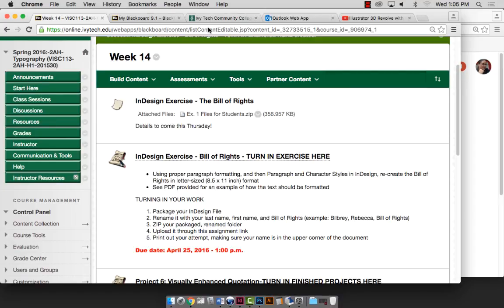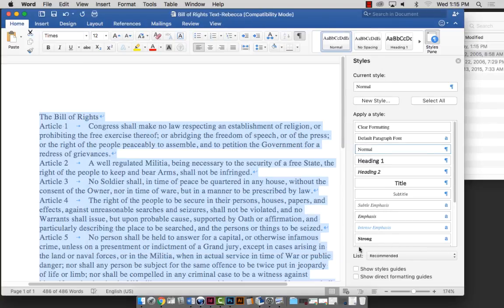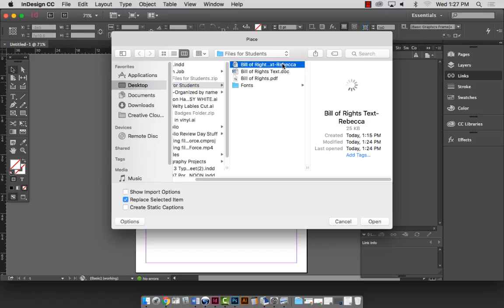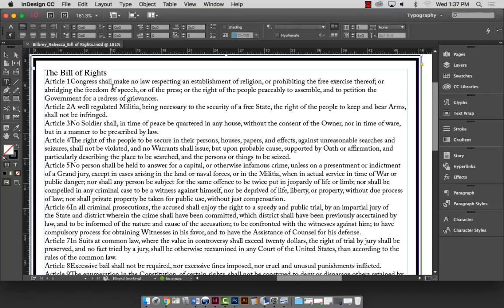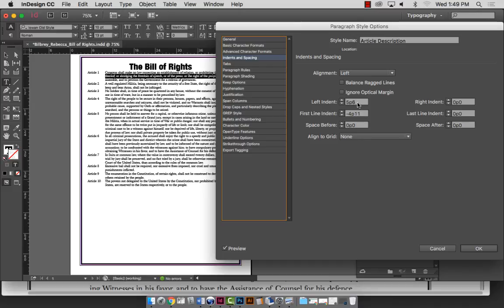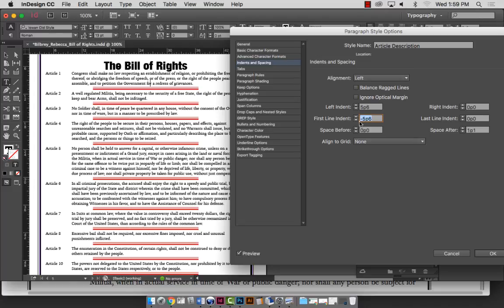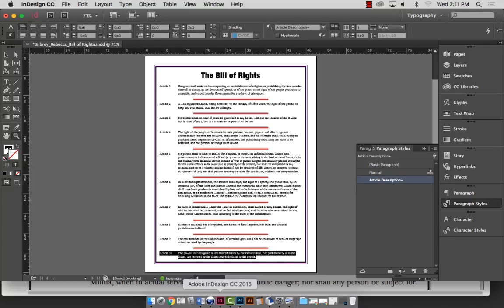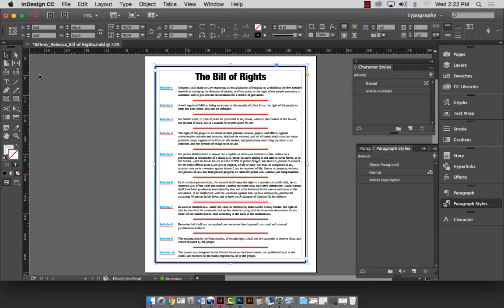InDesign Paragraph Styles and Character Styles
Using the "Bill of Rights" Word document for text, we cleared the formatting in that supplied Word document, and developed Paragraph Styles within that document. And then, in InDesign, we formatted the document by editing the Paragraph Styles, after which we created Character Styles, editing both until the document text fit well and looked good!